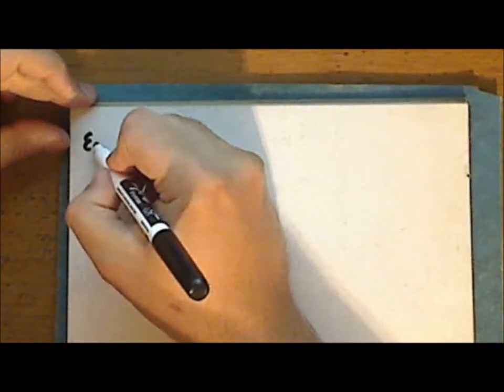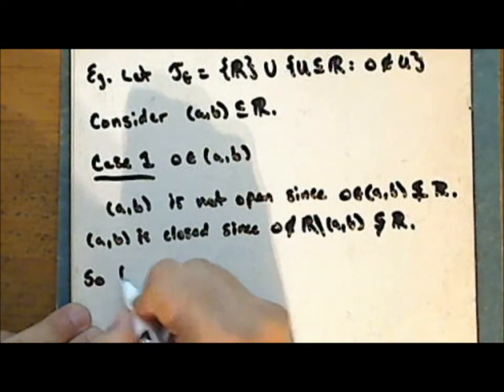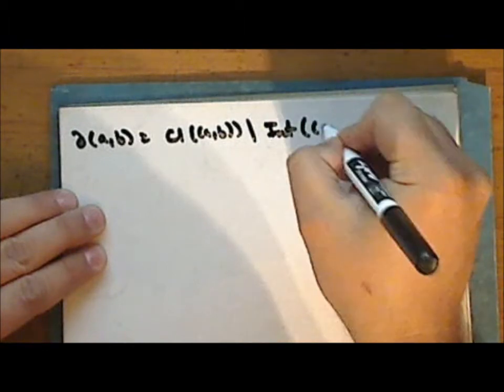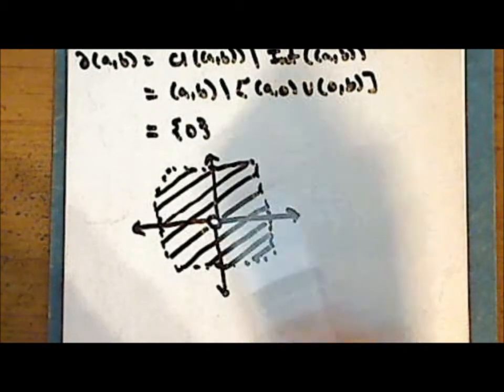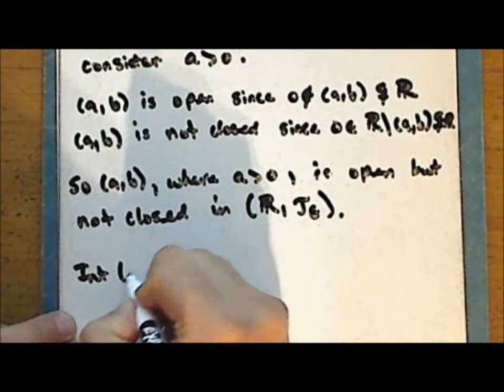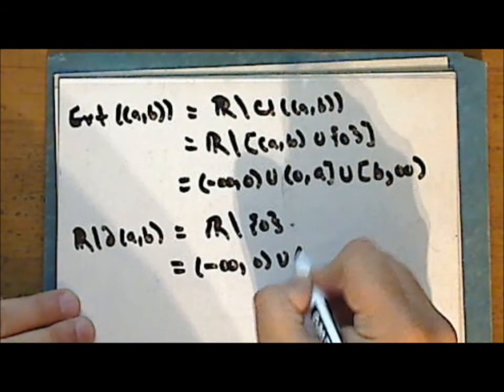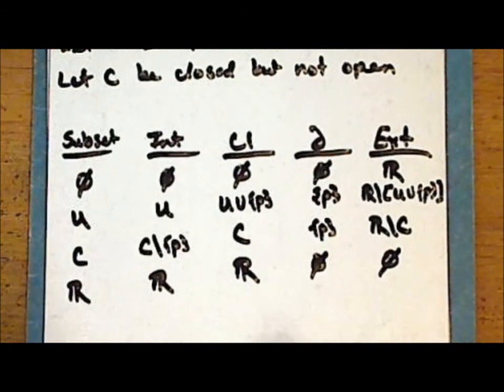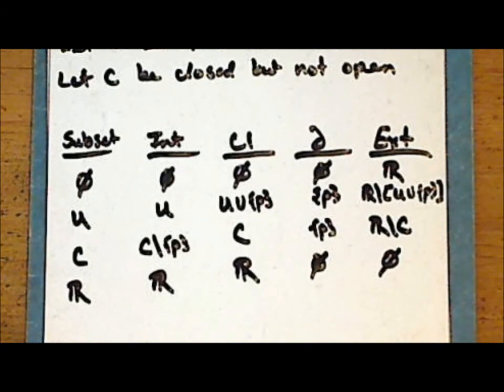General Topology Lecture 03 Part 4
Third lecture in general topology. Topics include a brief survey of the algebra of sets and the interior, closure, exterior, and boundary of subsets in a topological space. This lecture is in four parts.